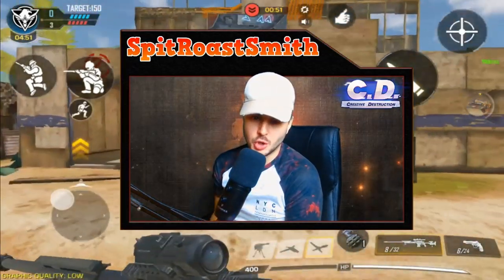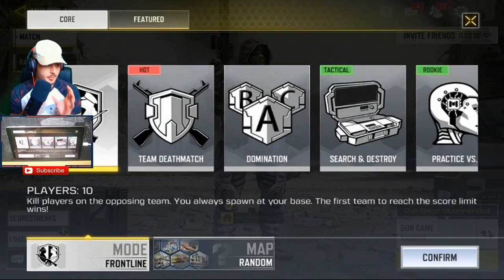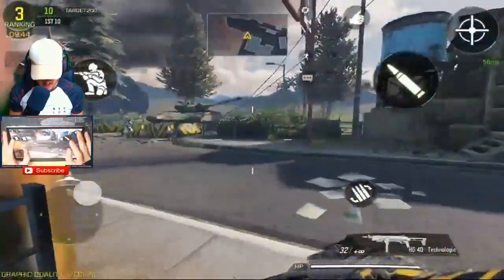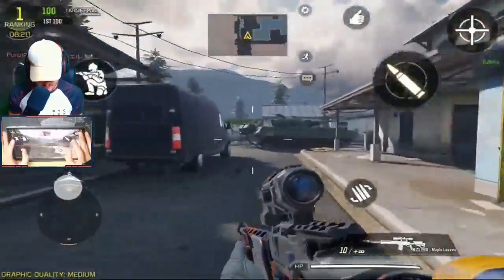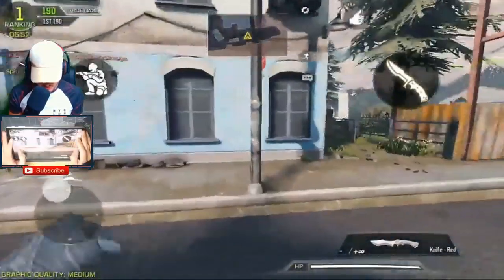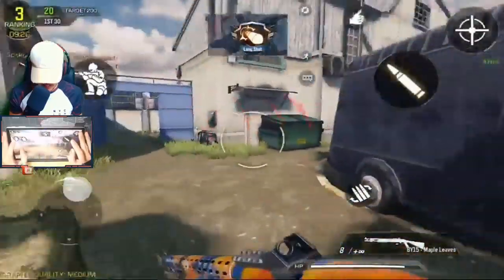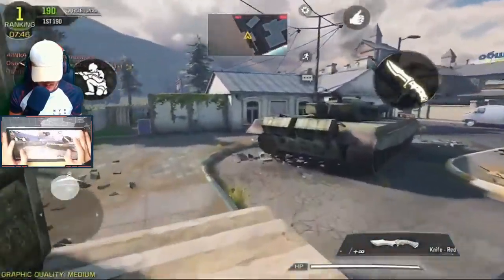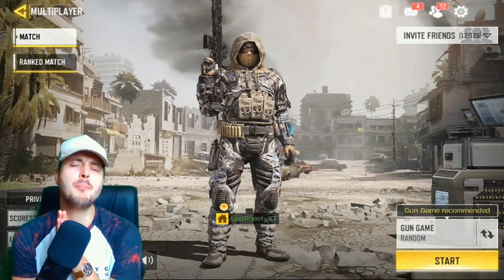GUN GAME IS BACK!! Quickest Way To Win (Call Of Duty: Mobile) 5000 COD POINTS GIVEAWAY!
GUN GAME IS BACK!! (Call Of Duty: Mobile) 5000 COD POINTS GIVEAWAY!

Thanks!

Call Of Duty IOS
COD
Mobile Gaming